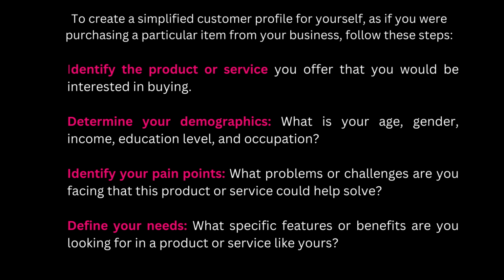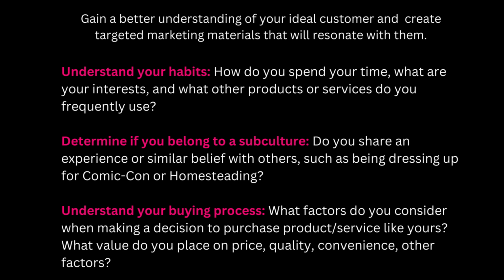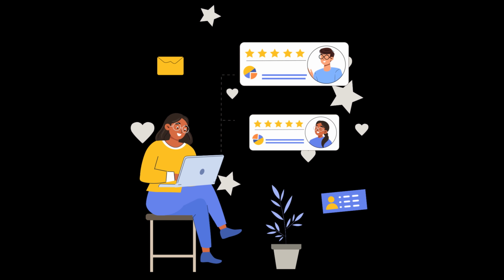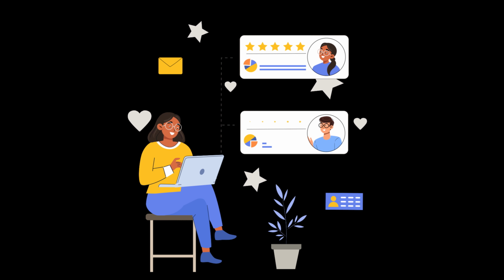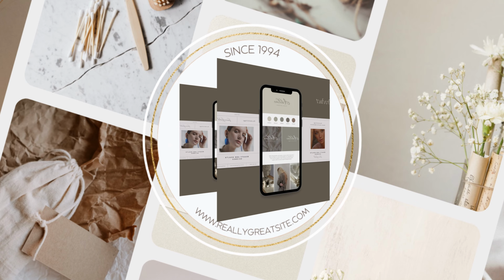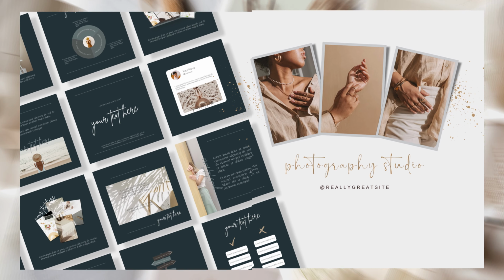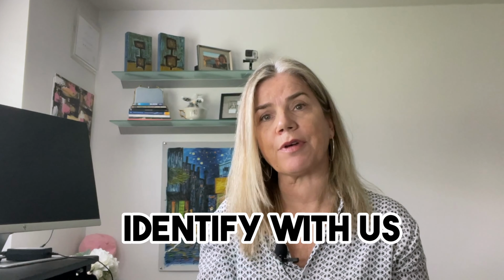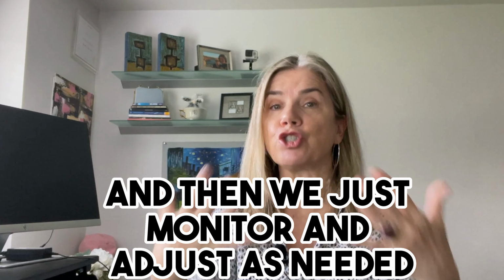GROW Your Business BUT Do This FIRST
GROW Your Business BUT Do This First! Looking to make your business thrive?  Want to increase your revenue and customer base? Before you dive into the nitty-gritty of growth strategies, there's one crucial step you can't skip.

In this video, I'm discussing the critical step that many business owners overlook or underestimate. It's the foundation you need to build before you can successfully grow your business. It's not a fancy tactic or secret hack, but it's the backbone of any successful business.

Identifying and understanding your target audience. Without a clear understanding of who your ideal customers are, their needs, and their behaviors, your efforts to grow your business will be inefficient and ineffective.

So if you're ready to set yourself up for long-term success, watch this video and find out what step you need to take first.